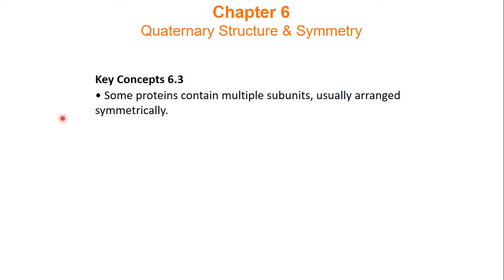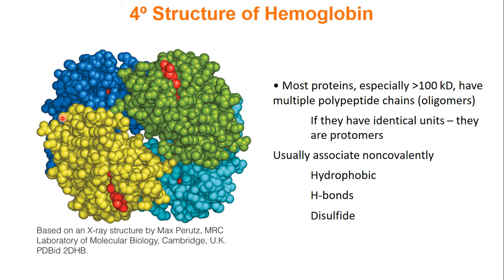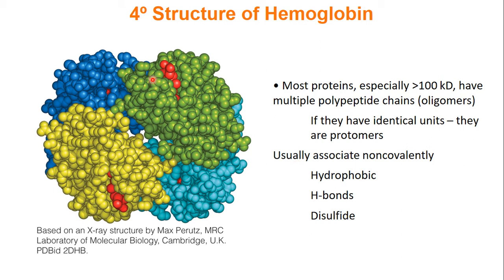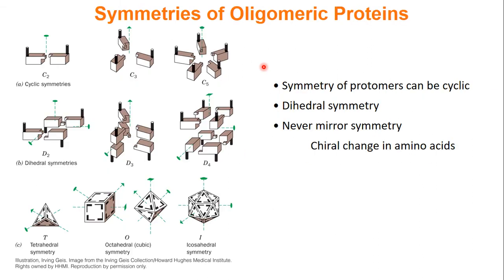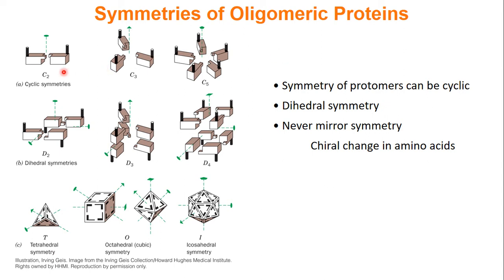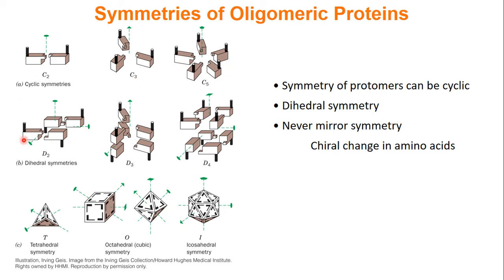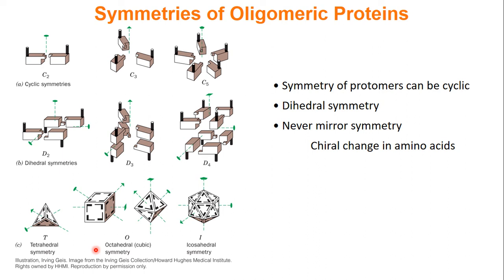029 Chap6 Sect